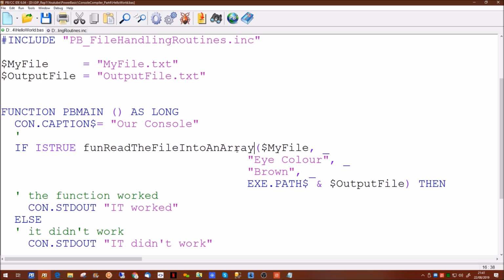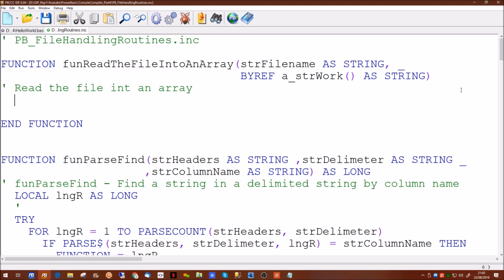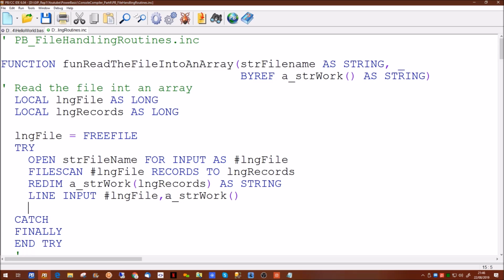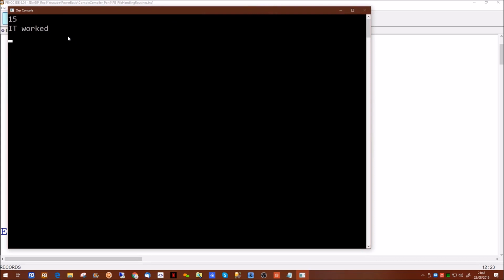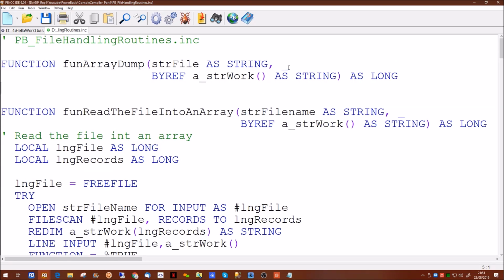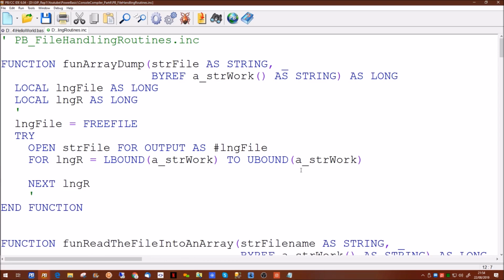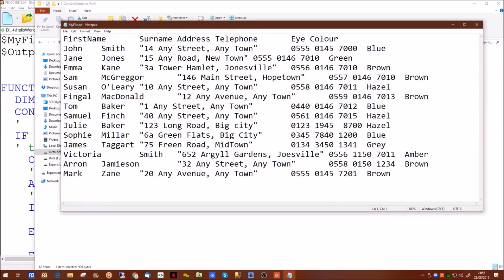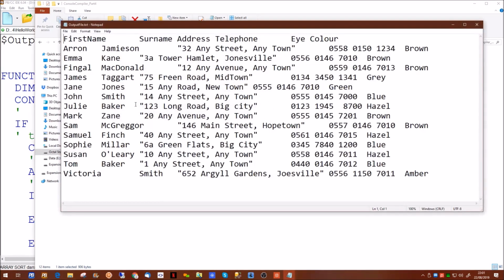PowerBasic Console Compiler tutorial Part 4 - Loading and manipulating data in arrays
This video continues on from part 3 with the reading and extracting  data from a file into an Array  with the PowerBASIC Console Compiler and making use of library functions to manipulate and save it.